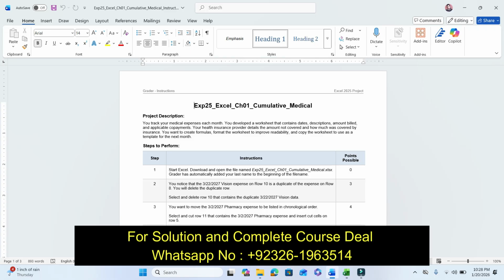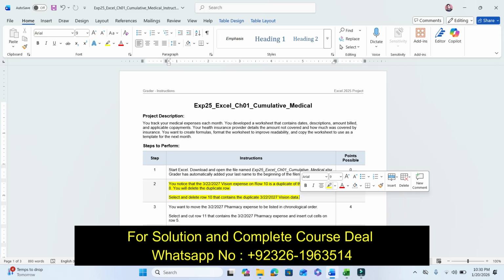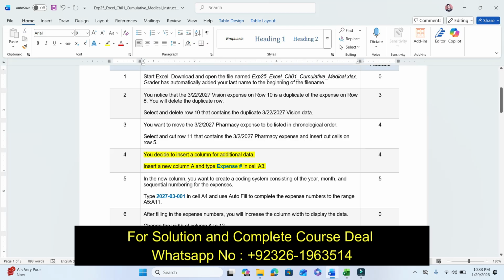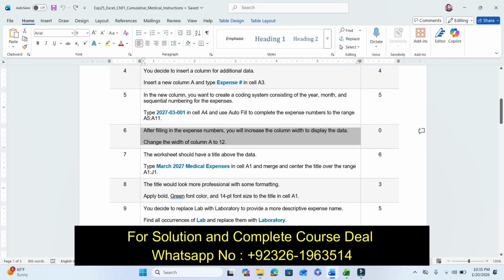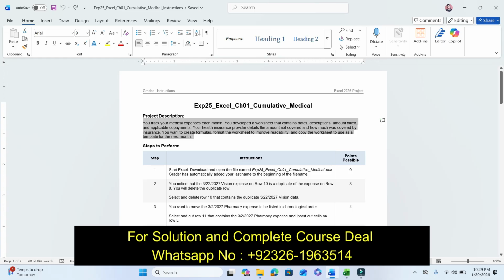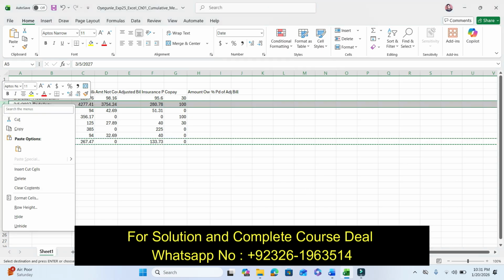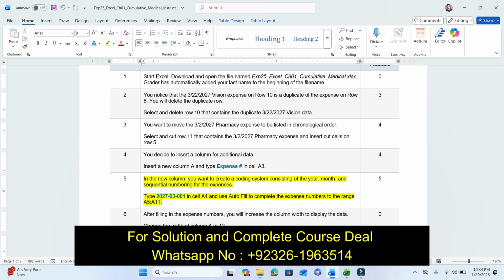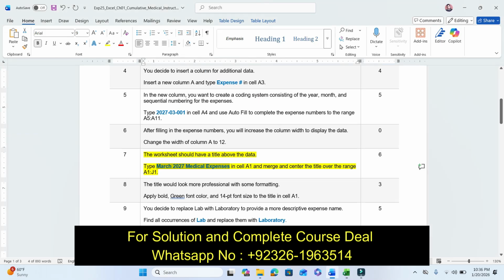Exp25_Excel_Ch01_Cumulative_Medical.xlsx | Excel Chapter 1 Cumulative Medical Expenses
Learn how to complete the Exp25_Excel_Ch01_Cumulative_Medical Excel assignment step by step.

In this tutorial, I demonstrate how to complete the Excel Chapter 1 Cumulative Medical Expenses project, including deleting duplicate data, moving rows, inserting columns, creating expense numbers, formatting titles and headings, using formulas, applying number formats, setting page layout options, adding a footer, and creating a monthly worksheet template.

Topics covered in this Excel tutorial:
Delete duplicate medical expense data
Move and insert rows
Insert a new Expense # column
Create sequential expense numbers with AutoFill
Format column widths
Create and merge a worksheet title
Apply font color, bold, and font size
Find and replace Lab with Laboratory
Check and correct spelling
Calculate Adjusted Bill
Calculate Amount Owed
Calculate percentage paid of adjusted bill
Apply Accounting Number Format
Apply Comma Style
Apply Percent Style
Wrap and center column headings
Apply Green fill and Thick Bottom Border
Apply the Good cell style
Align and indent percentage values
Set landscape page orientation
Set top margin and center the worksheet horizontally
Set worksheet scaling to 110%
Insert a customized footer
Rename the worksheet to March
Copy the worksheet and create an April template
Prepare the April worksheet for new data entry

This video is intended as a step-by-step educational tutorial for students working on the Excel assignment.
Exp25_Excel_Ch01_Cumulative_Medical

Project Description:
You track your medical expenses each month. You developed a worksheet that contains dates, descriptions, amount billed, and applicable copayments. Your health insurance provider details the amount not covered and how much was covered by insurance. You want to create formulas, format the worksheet to improve readability, and copy the worksheet to use as a template for the next month.

Steps to Perform:
1 Start Excel. Download and open the file named Exp25_Excel_Ch01_Cumulative_Medical.xlsx. Grader has automatically added your last name to the beginning of the filename. 0
2 You notice that the 3/22/2027 Vision expense on Row 10 is a duplicate of the expense on Row 8. You will delete the duplicate row.

Select and delete row 10 that contains the duplicate 3/22/2027 Vision data. 3
3 You want to move the 3/2/2027 Pharmacy expense to be listed in chronological order.

Select and cut row 11 that contains the 3/2/2027 Pharmacy expense and insert cut cells on row 5. 4
4 You decide to insert a column for additional data.

Insert a new column A and type Expense # in cell A3. 4
5 In the new column, you want to create a coding system consisting of the year, month, and sequential numbering for the expenses.

Type 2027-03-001 in cell A4 and use Auto Fill to complete the expense numbers to the range A5:A11. 5
6 After filling in the expense numbers, you will increase the column width to display the data.

Change the width of column A to 12. 0
7 The worksheet should have a title above the data.

Type March 2027 Medical Expenses in cell A1 and merge and center the title over the range A1:J1. 6
8 The title would look more professional with some formatting.

Apply bold, Green font color, and 14-pt font size to the title in cell A1. 3
9 You decide to replace Lab with Laboratory to provide a more descriptive expense name.

Find all occurrences of Lab and replace them with Laboratory. 5
10 The worksheet contains spelling errors that need to be identified and corrected.

Check the spelling in the worksheet and correct all spelling errors. 5
11 You are ready to enter the first formula to calculate the adjusted rate.

Calculate the Adjusted Bill in cell F4 by subtracting the Amt Not Covered from the Amount Billed. Copy the formula to the range F5:F11. 5
12 Next, you will calculate the amount owed.

Calculate the Amount Owed in cell I4 by subtracting the Insurance Paid and Copay from the Adjusted Bill. Copy the formula to the range I5:I11. 5
13 Finally, you will calculate the percentage paid of the adjusted bill.

Calculate the % Pd of Adj Bill in cell J4 by adding the Copay and Amount Owed and then dividing that amount by the Adjusted Bill. Copy the formula to the range J5:J11. 5